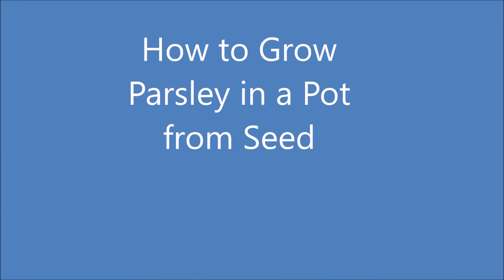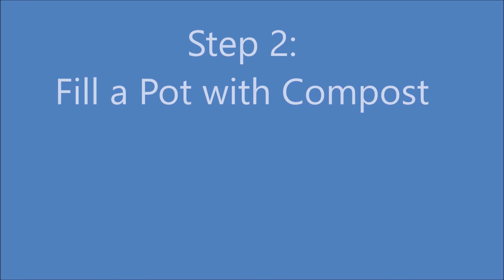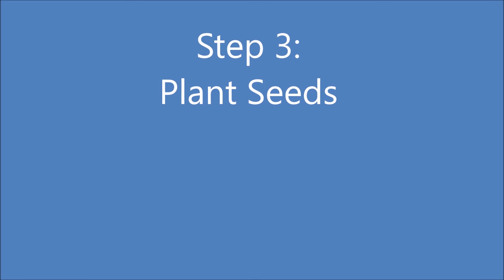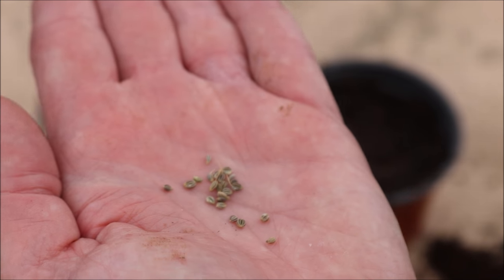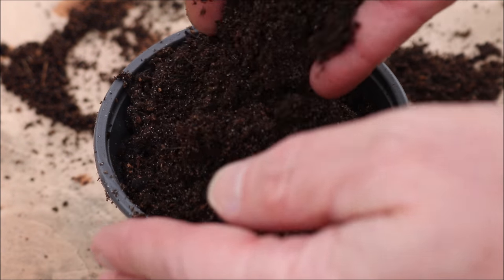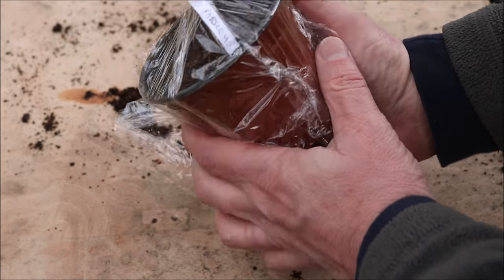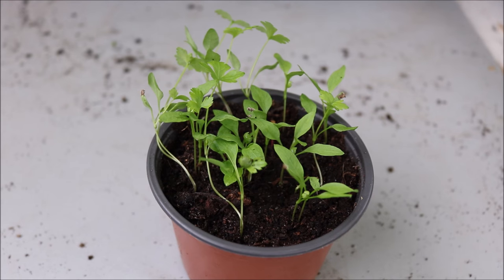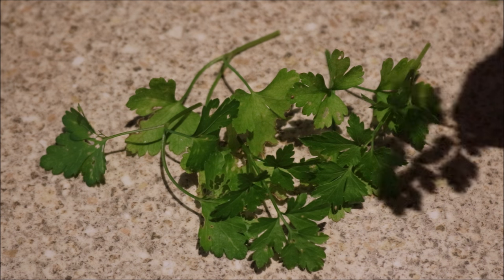How to Grow Parsley in a Pot from Seed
Step by step easy to follow guide showing you how to grow parsley.